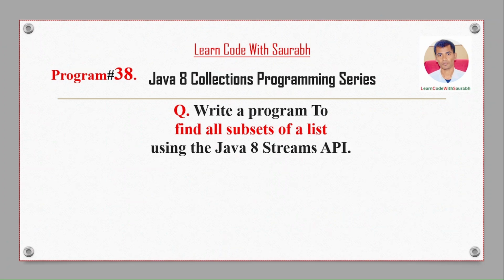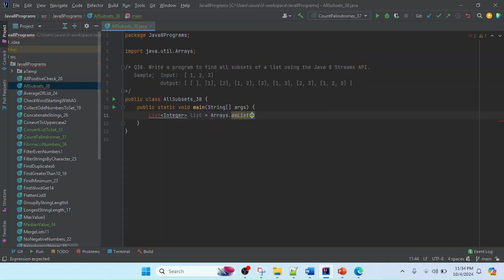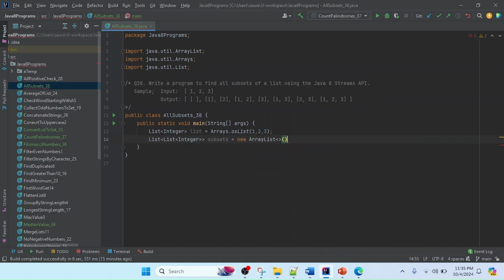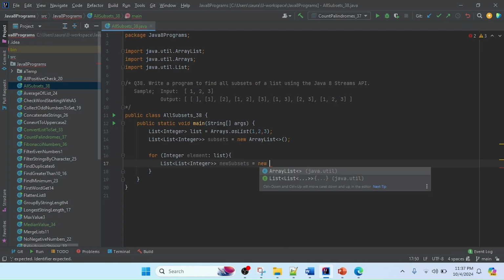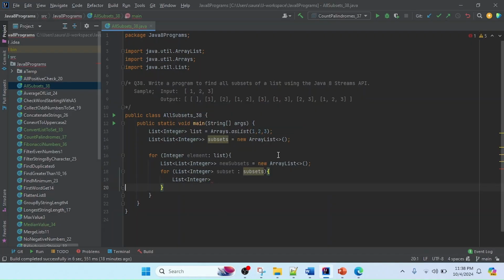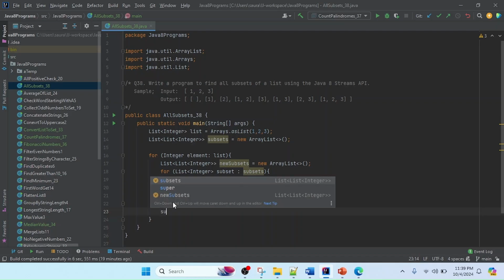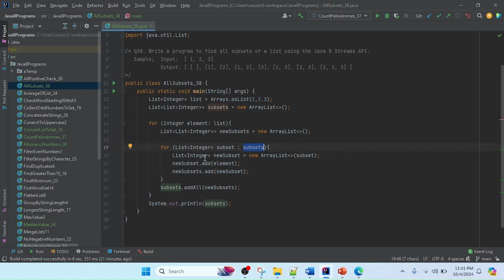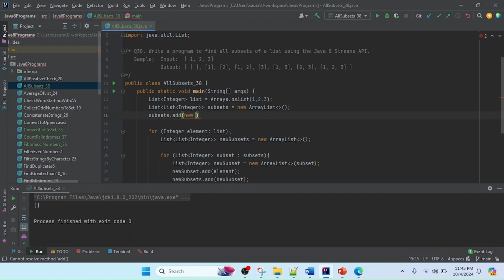Stream API In Java 8 Interview Questions -38 | Java 8 Coding Interview Questions